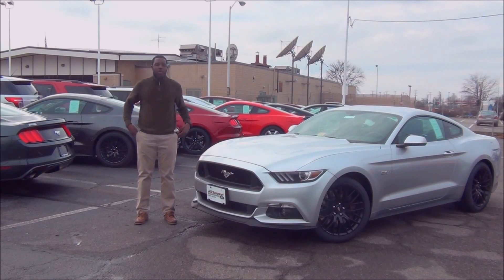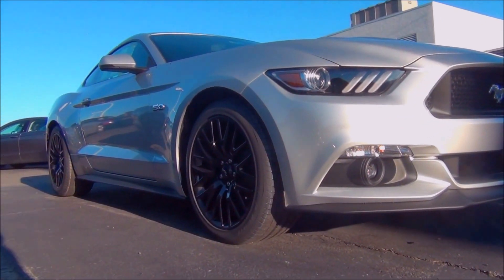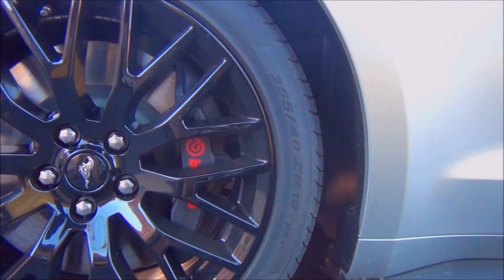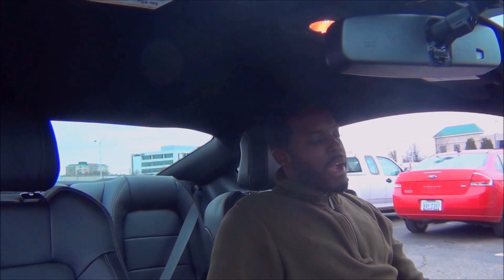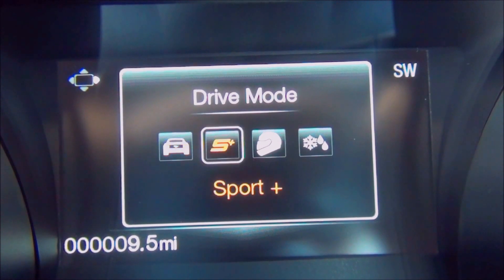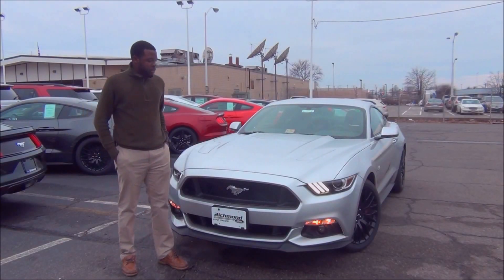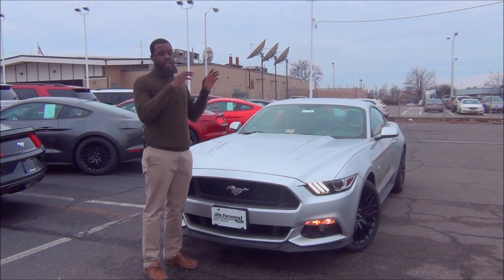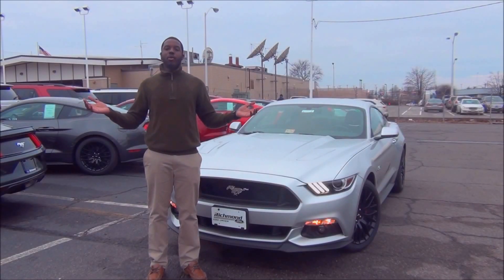2015 Mustang Ecoboost vs Mustang GT Performance Pack Comparison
What are the differences between the 2015 Ecoboost Performance Pack and the 2015 GT Performance Pack? What exactly does the performance pack add to the 2015 6th Generation Mustang? We cover all of that in our walkaround, discussing Performance Pack features and details on the 2015 Ford Mustang.

4600 W Broad St, Richmond, VA 23230